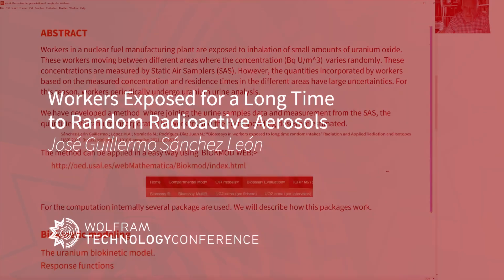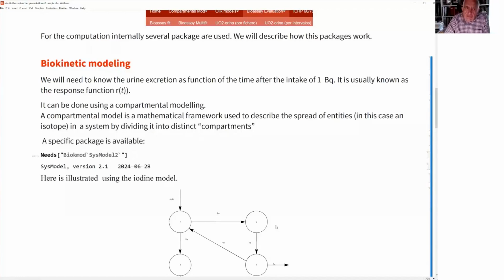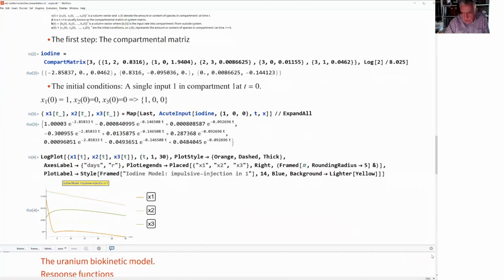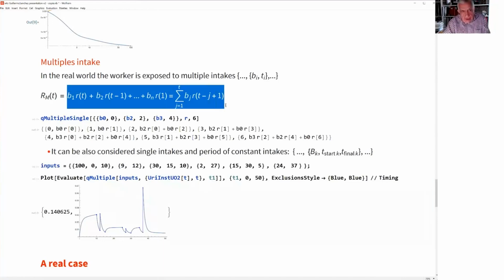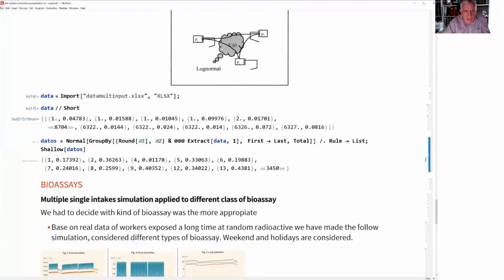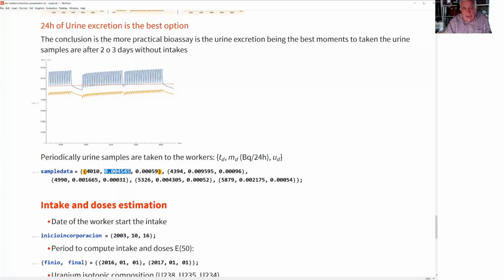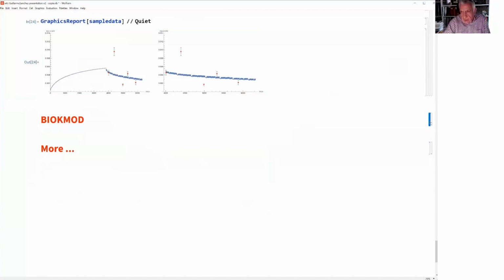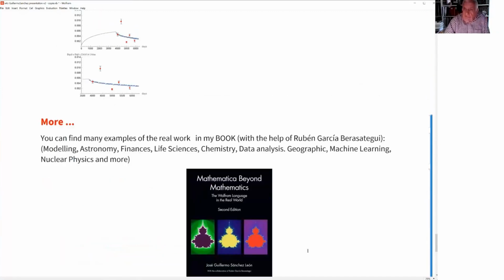Workers Exposed for a Long Time to Random Radioactive Aerosols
Workers exposed to uranium radioactive aerosols are usually subjected to periodic controls of internal contamination by performing bioassays. A simulation of particles spread in the human body has been developed to estimate the intakes by fitting the bioassay samples.